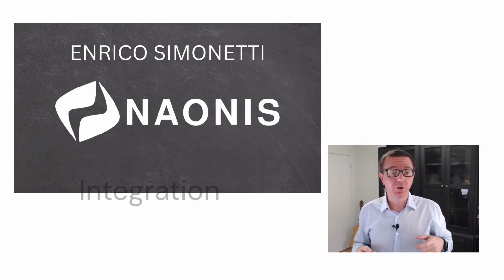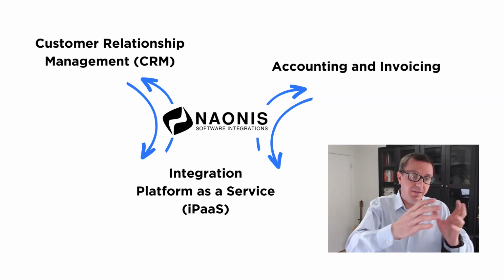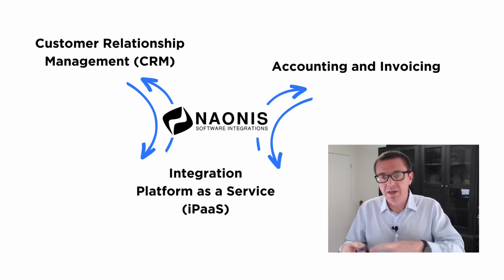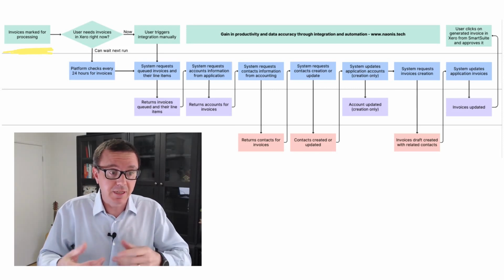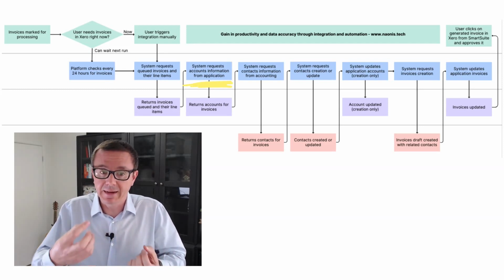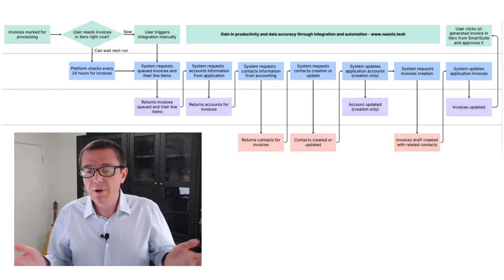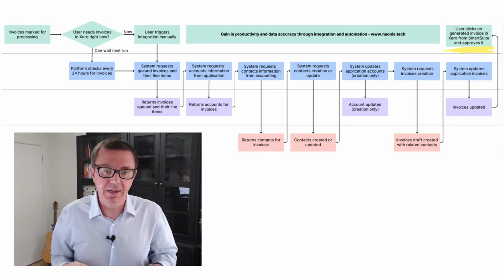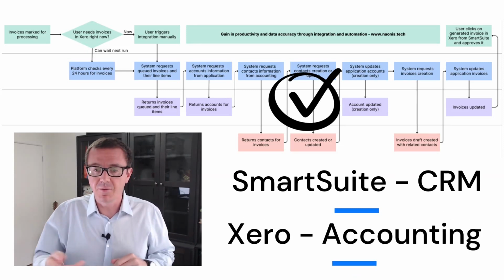Save time and improve accuracy by integrating your CRM and invoicing software with an iPaaS platform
Do you want to streamline your business processes by integrating your CRM and accounting software?

In this video, we will show you how you could leverage an iPaaS platform (Integration Platform as a Service) to help you connect our partner software SmartSuite, configured as a CRM (Customer Relationship Software) and Xero, the well known Accounting Software which we chose in our example.

We will explore some aspects of the integration and its expected workflow, by following diagrams that help you visualise how the communication and interaction between the users and the 3 systems fit together to create a solution.

We will also see how this integration can benefit your business by automating otherwise manual work, saving time, reducing errors and data duplication, and improving customer satisfaction, with the overall goal of improving your business's bottom line.

🤝 If you are looking for professional, passionate, trustworthy and reliable trusted advisors who can help you with automation and integration, reach out